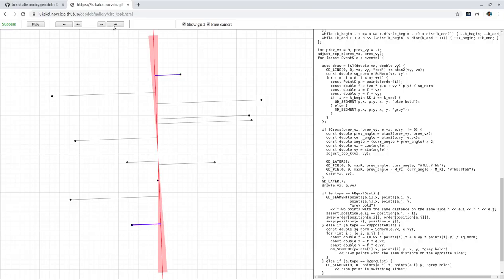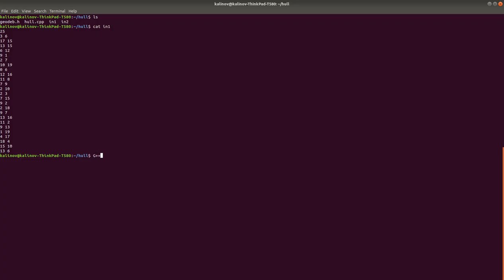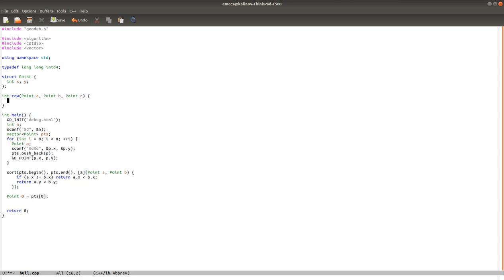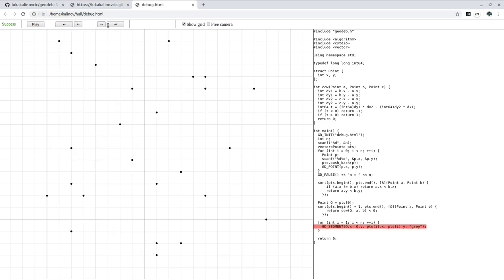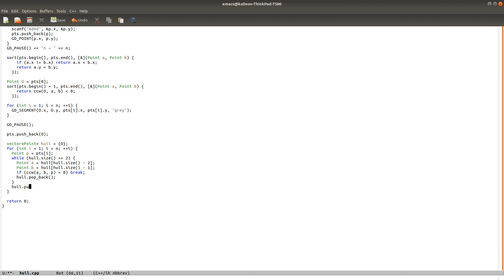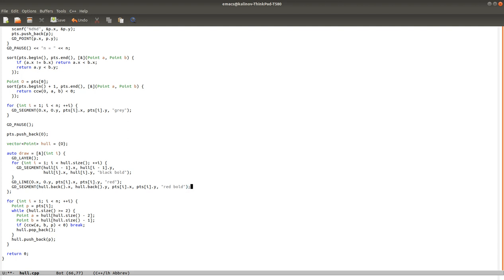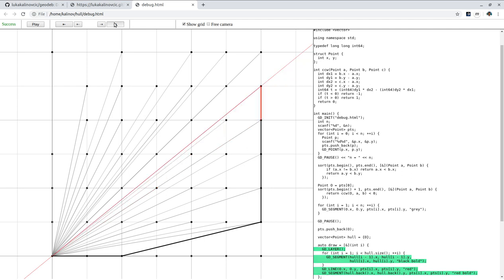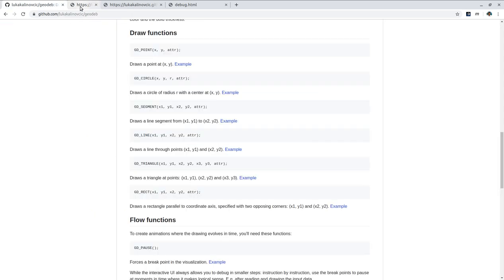Geometry Debugger demo - Convex hull problem